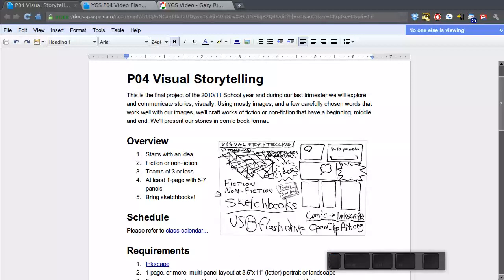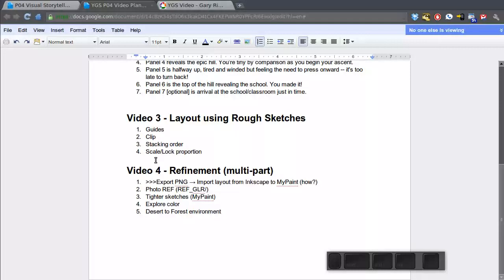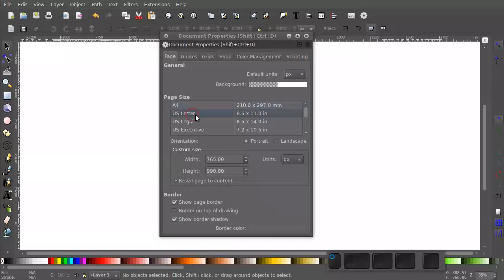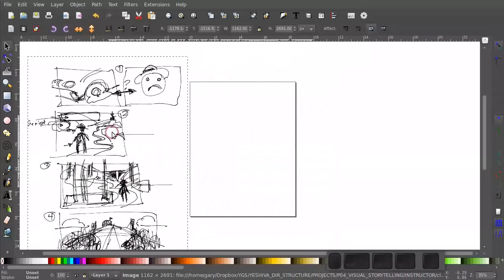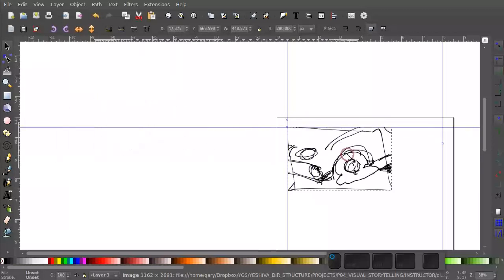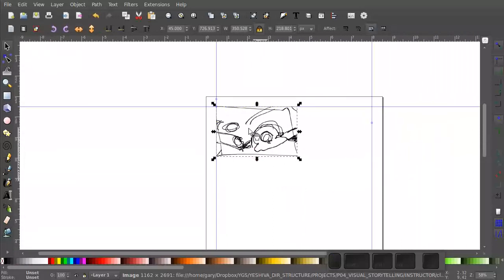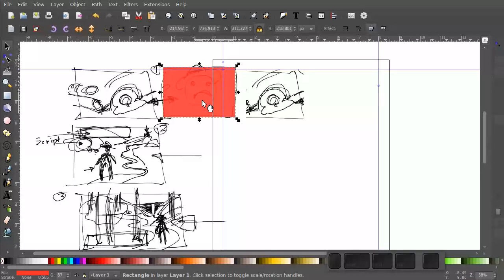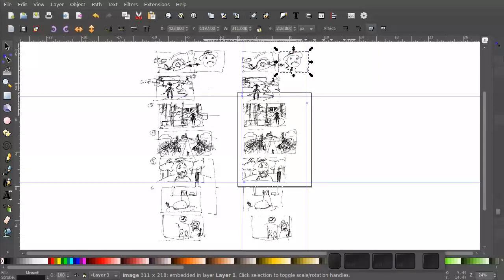P04 - 03a. Layout Rough Sketches in Inkscape (part 1)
Inkscape:
1. Guides
2. Clip
3. Stacking order
4. Scale/Lock proportion
5. Make a Bitmap Copy